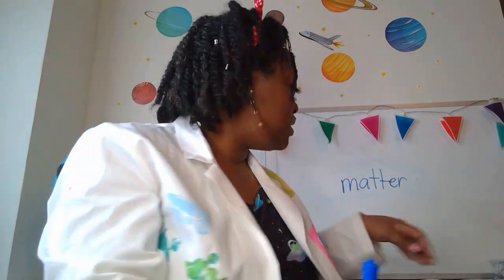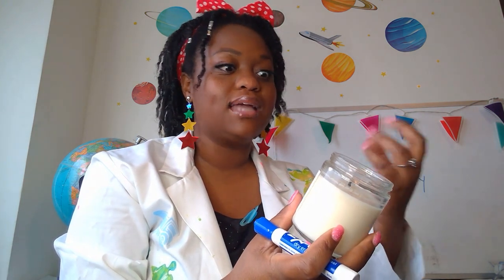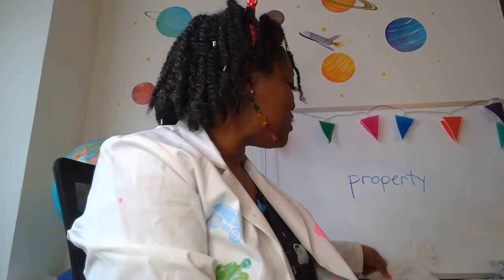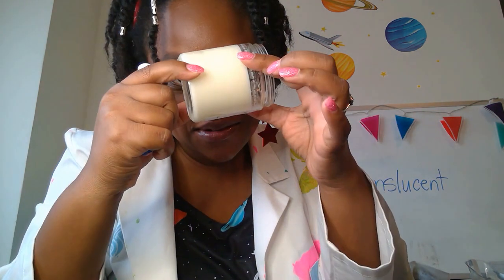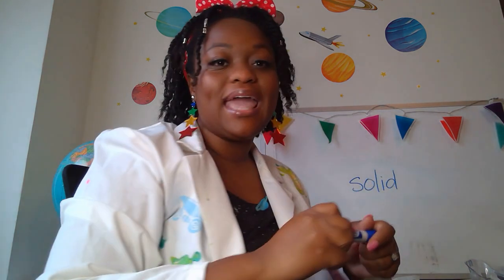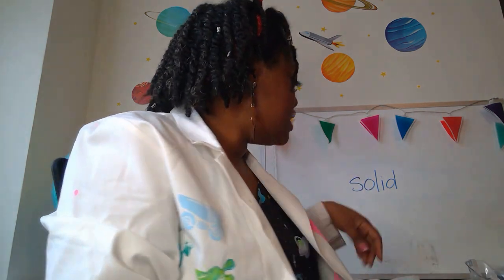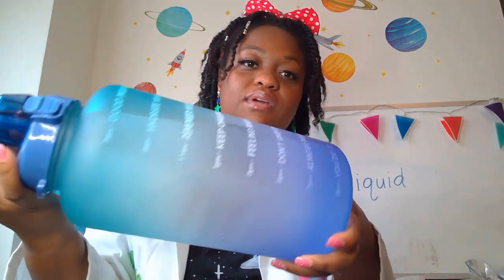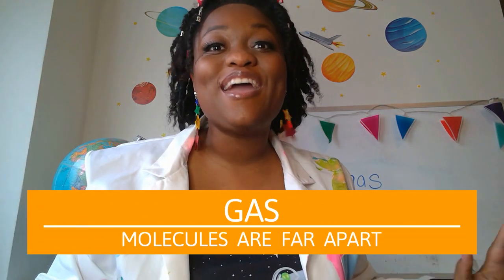Adventures With Miss Bizzle-States of Matter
Explore the three states of matter with Miss Bizzle!